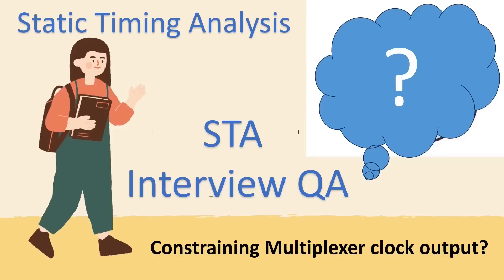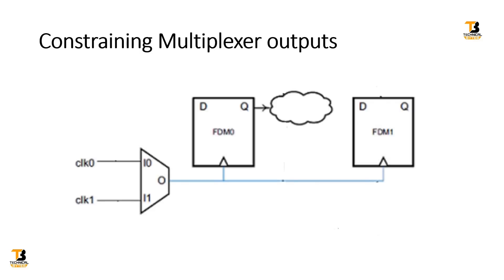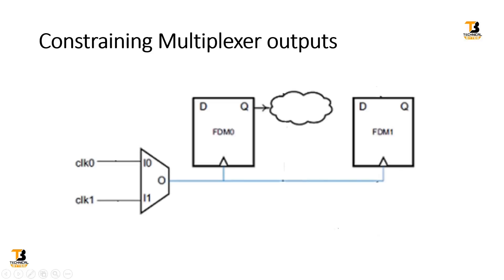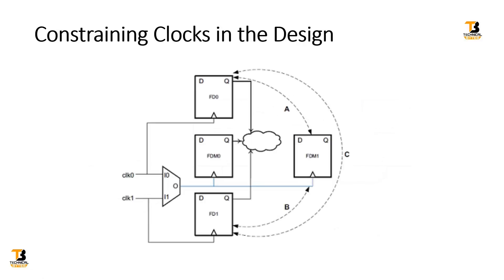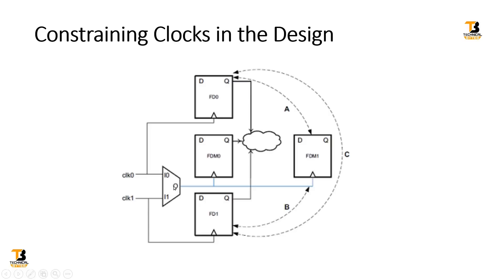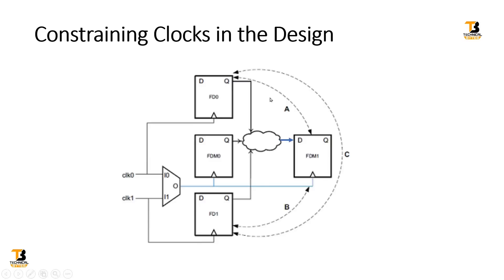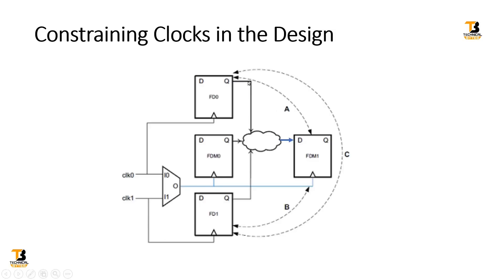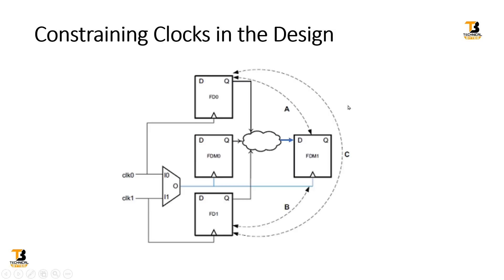Static Timing Analysis MUX CLOCK Constraining QA